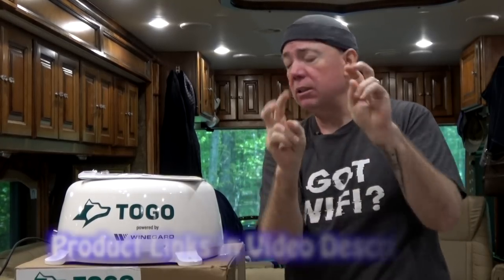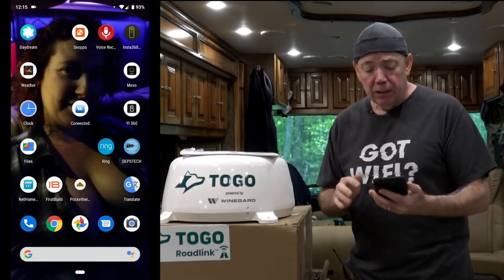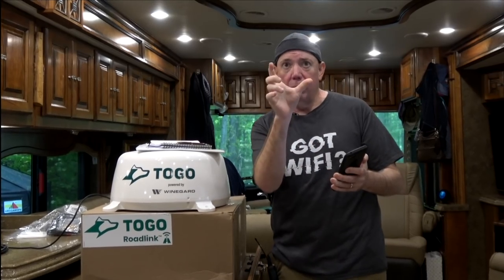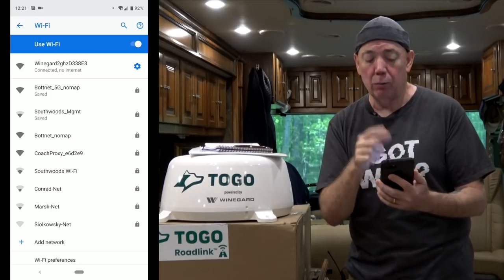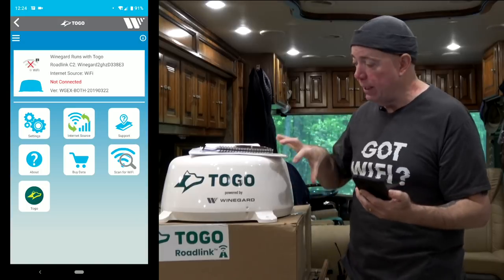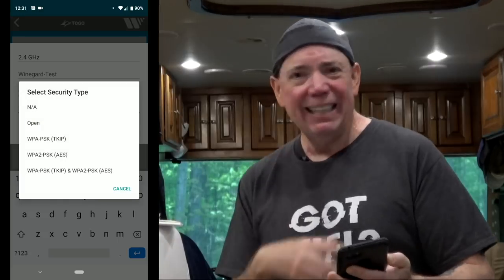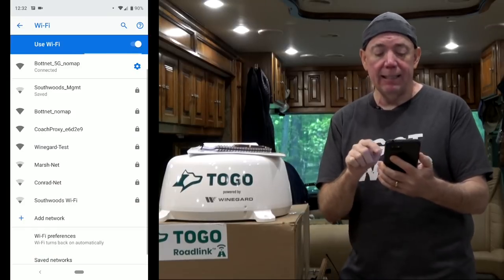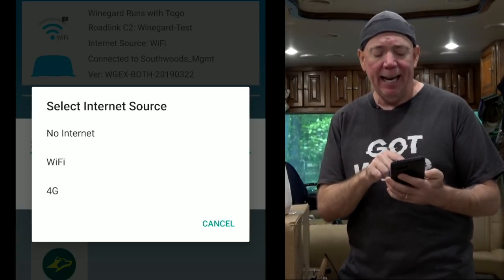TOGO C2 Wi-Fi Setup - $30 Unlimited AT&T 4G Data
Step by step setup video for TOGO which is an easy to install private Wi-Fi system for your RV or motor coach with AT&T Unlimited internet for $30 a month! ($360 a Year)  SHARE THIS WITH FRIENDS!!!  $30 a month, unlimited, is hard to find!

Here are my Videos on the Winegard V2 which this TOGO unit is based off of...